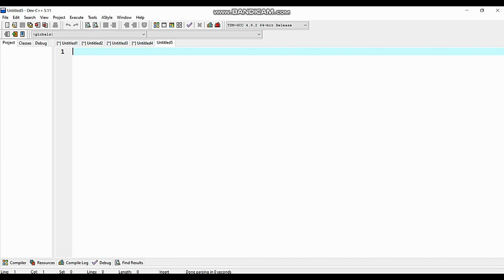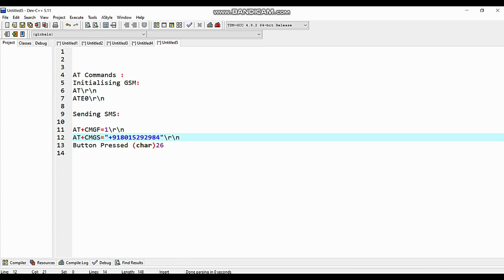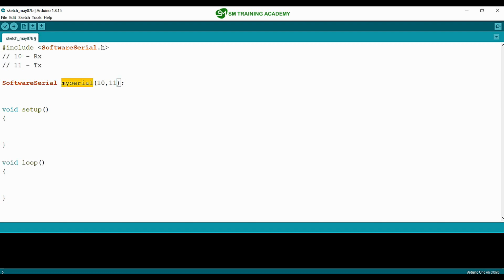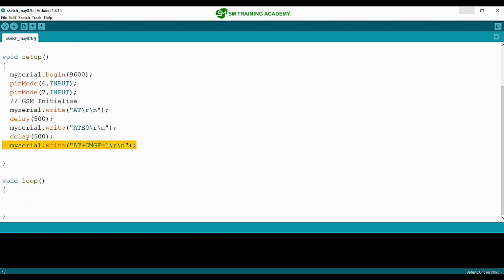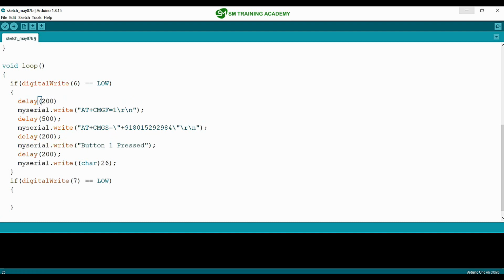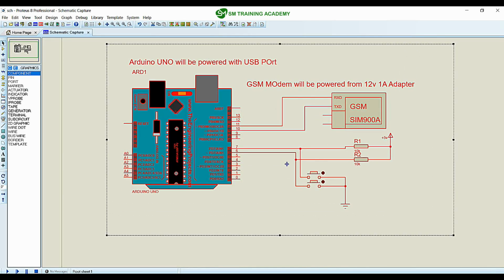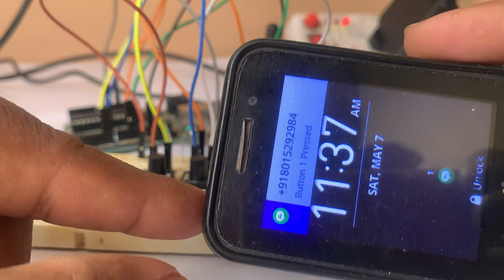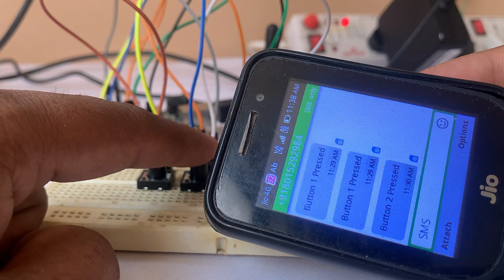Sending SMS from GSM Module SIM900A Using Arduino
This video will get you some knowledge on Sending SMS from GSM module using Arduino UNO using various AT commands in GSM modem and we will demonstrate the same using push buttons and using UART communication,